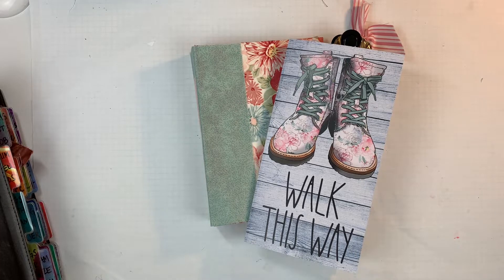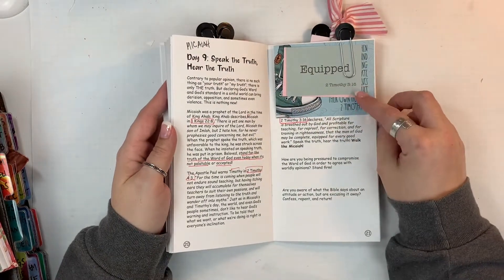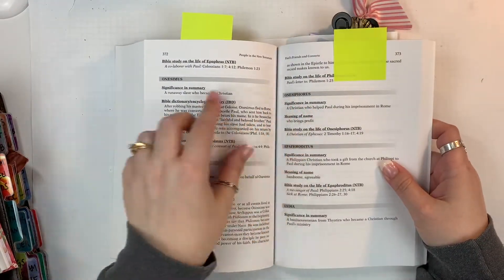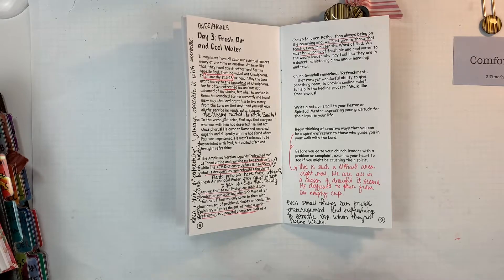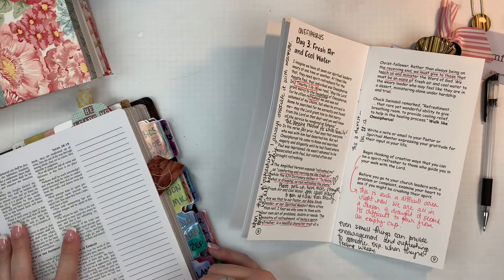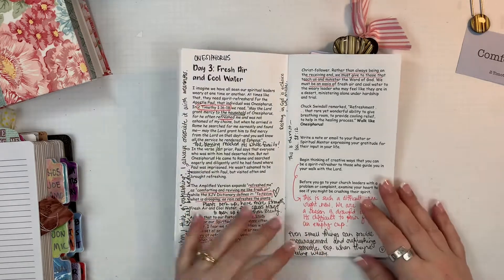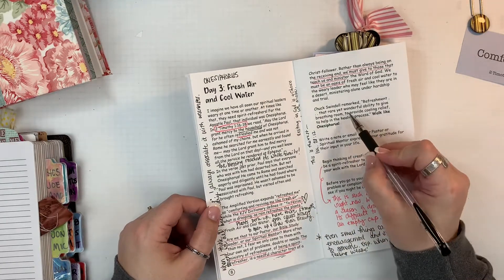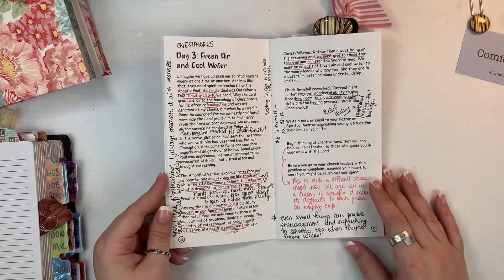Process Video | Walk this Way | Btw4G | Bible Study With Me Pt 1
In this video I’m showing my process for working through the devotional “Walk The Way” from Bythewell4God. Specifically I’m showing how I do the Bible study aspect which dictates how I do the art journaling part.